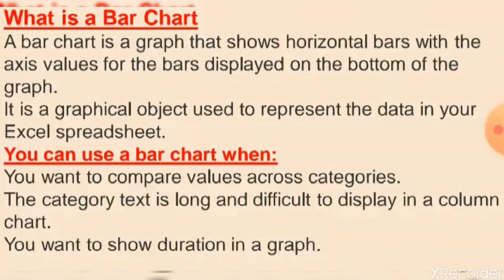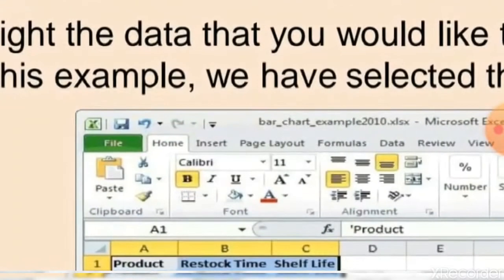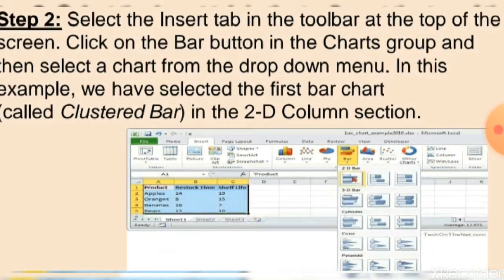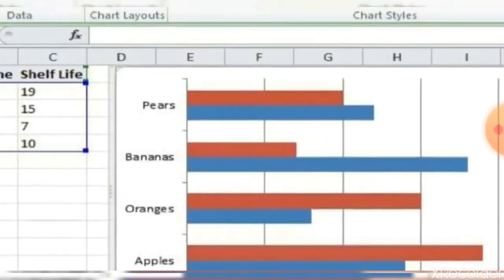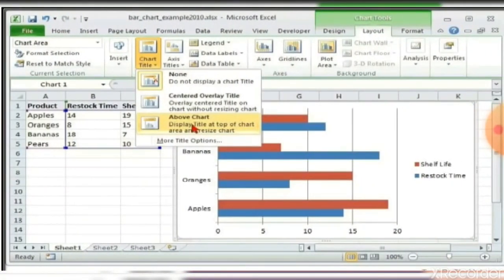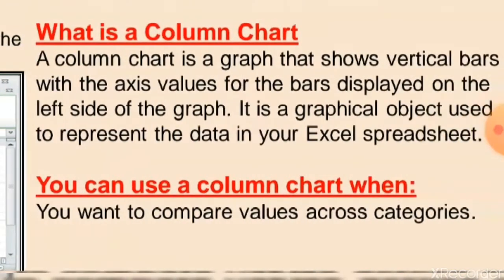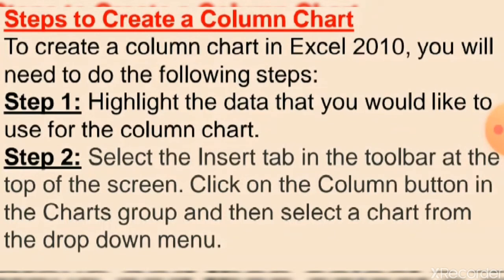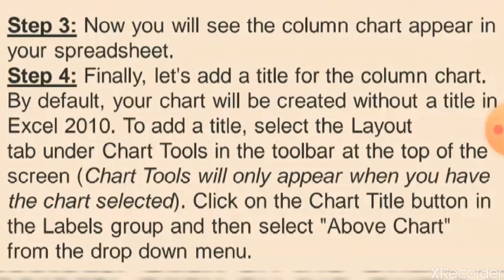Class 7th | Computer | Chapter - 3 Charts in Excel Part 1